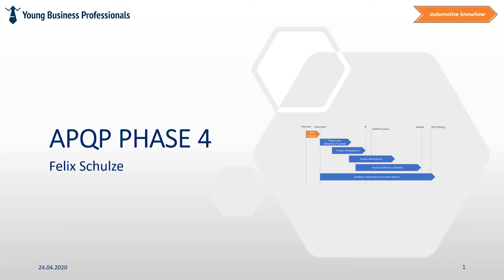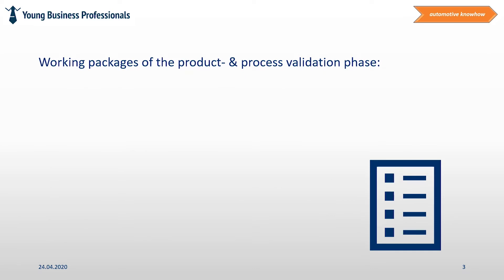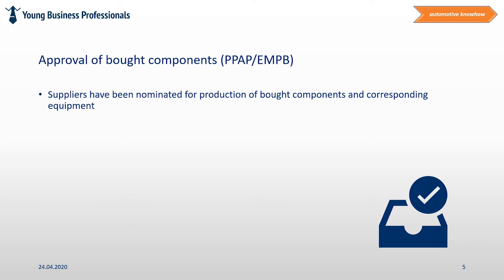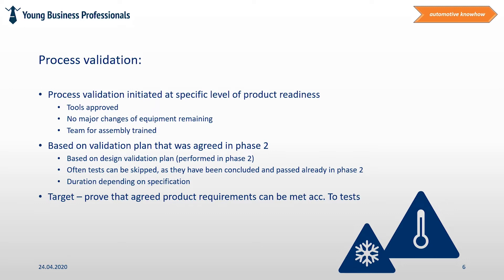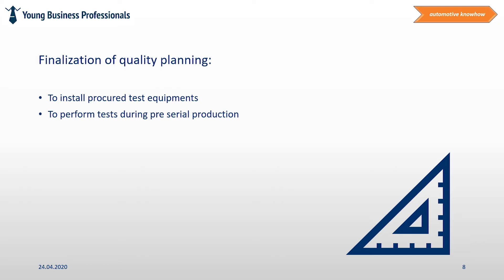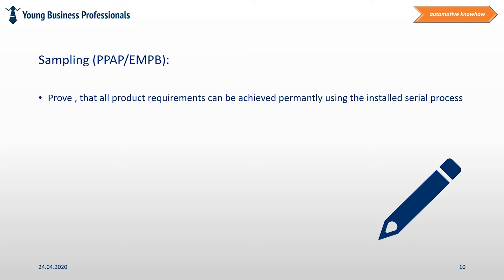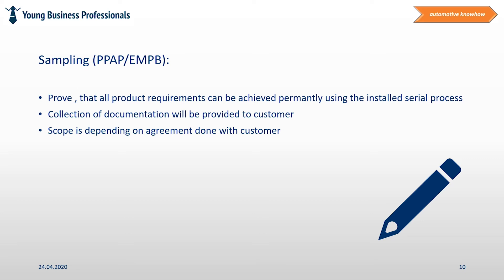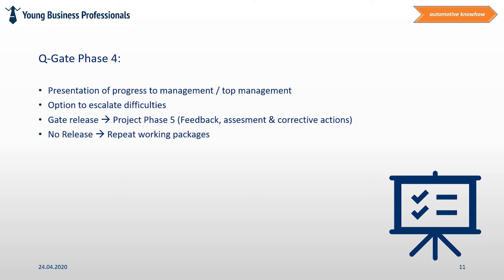APQP Phase 4 - Product & Process validation phase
Video Description:

This is a short explanation of the APQP Phase 4, the so called Product & Process Validation Phase.
Within a few minutes i am giving you a short and rough introduction about this automotive procedure based on apqp (advanced product quality planning)